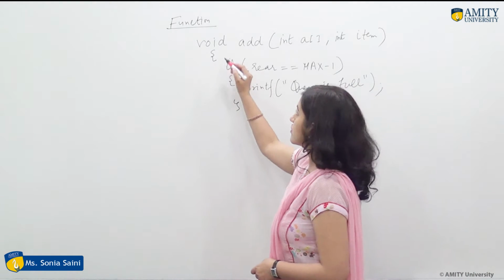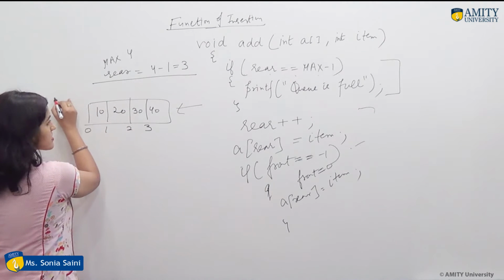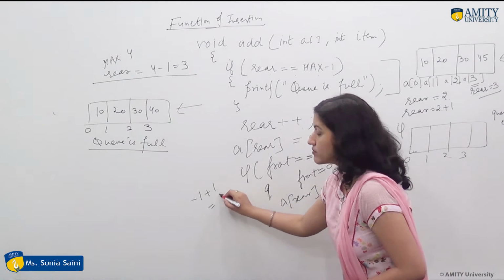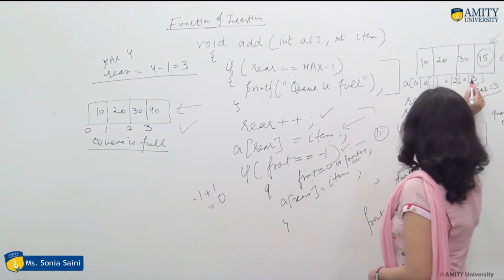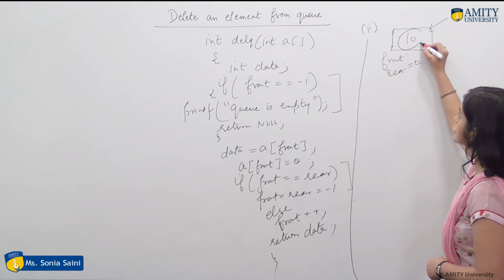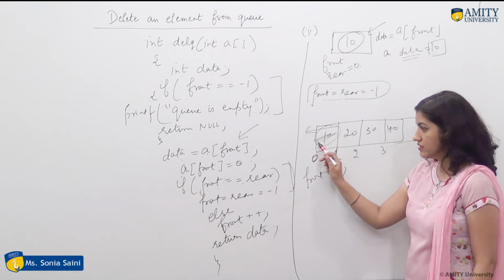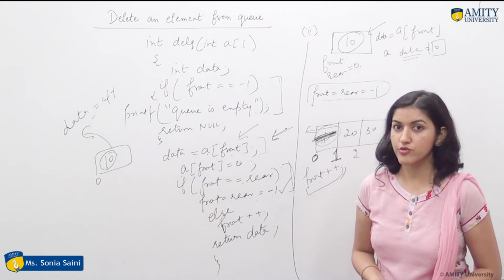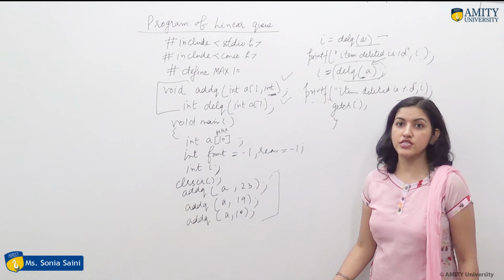Insert Delete & Print Operations_I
You may share this website by any of the following means:
1. Using any of the share icons at the bottom of each page (Google Mail, Blogger, Twitter, Facebook, Google);
2. Providing a back-link or the URL of the content you wish to disseminate; and
3. You may quote extracts from the website with attribution